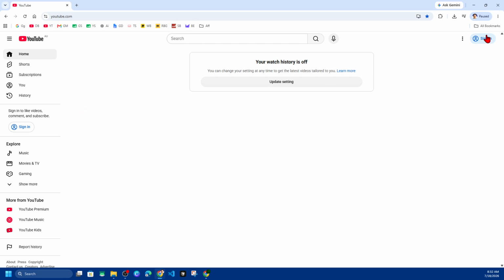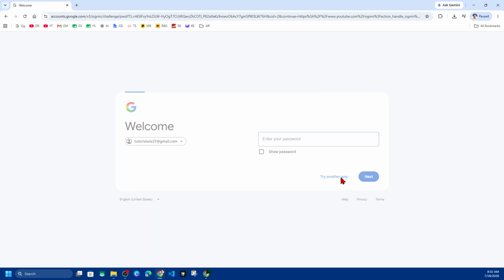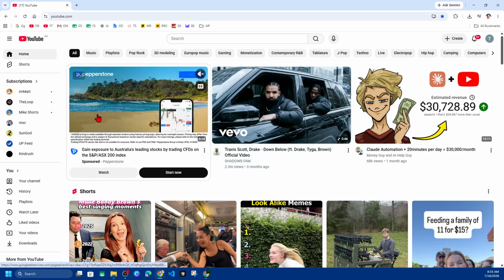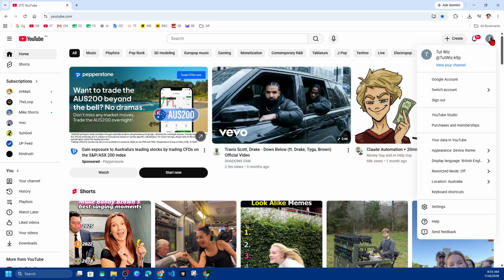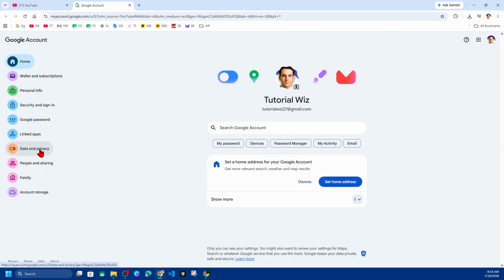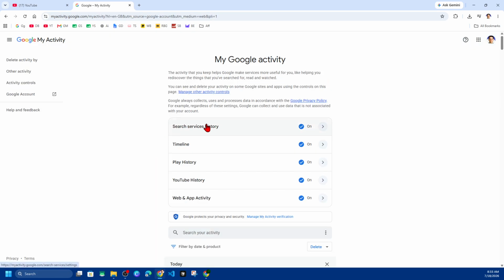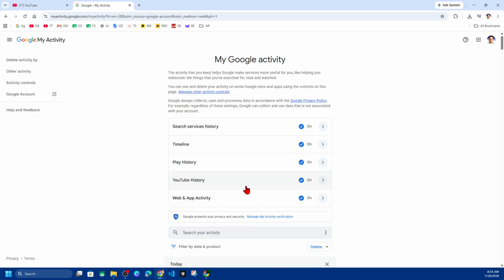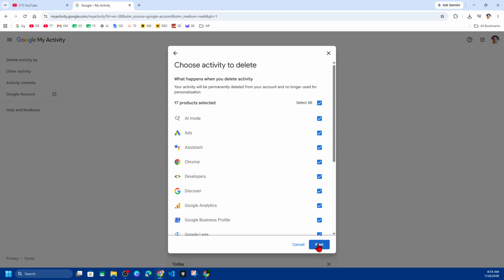How To Make YouTube Homepage Blank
In this tutorial, you'll learn how to make your YouTube homepage blank. This is a quick and easy trick that can help minimize distractions when you're browsing YouTube. It's also useful if you want to keep your YouTube viewing habits private. By the end of this video, you'll be able to transform your cluttered YouTube homepage into a clean, blank slate.